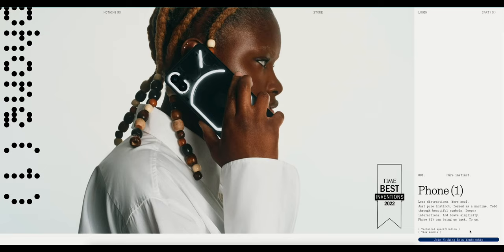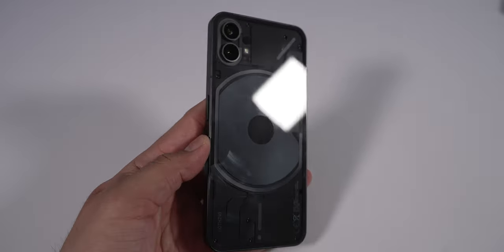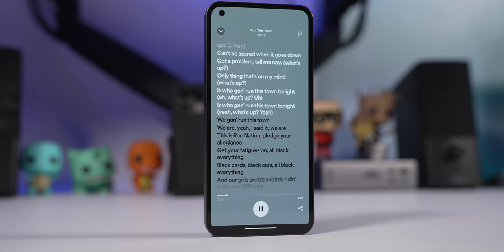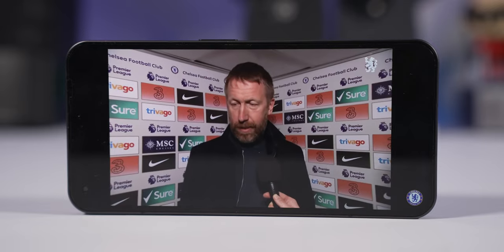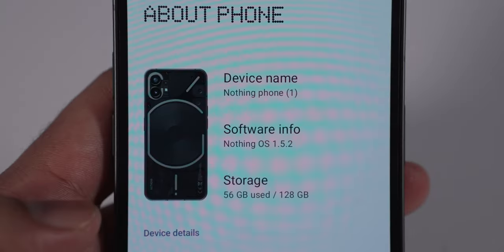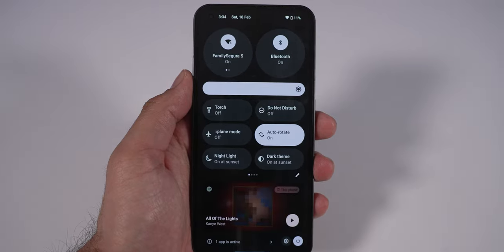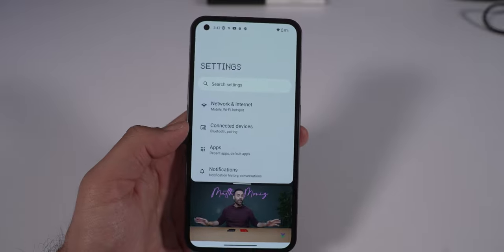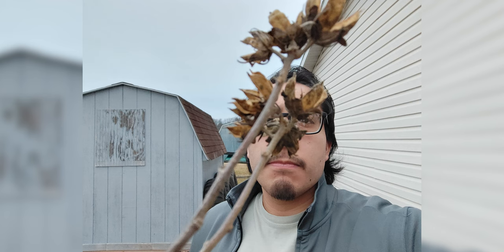Nothing Phone (1) US Beta Membership Review: Get It Before It's Gone!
In this video, I go over the Nothing Phone 1 Beta membership that is now available in the US, which is essentially a review of Nothing Phone 1. NOTE: The Nothing Phone 1 Beta Membership is currently SOLD OUT.

0:00 - Intro/Beta Membership
0:58 - Unboxing
1:34 - Hardware and Design
6:44 - Display
7:36 - Biometrics
8:48 - Performance
11:11 - Software
14:49 - Camera
17:27 - Battery
18:39 - Conclusion